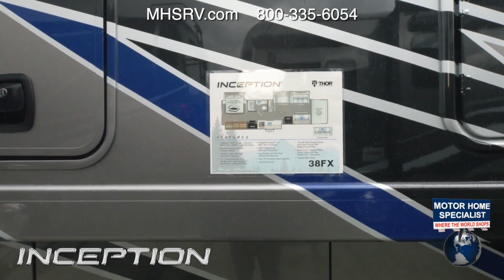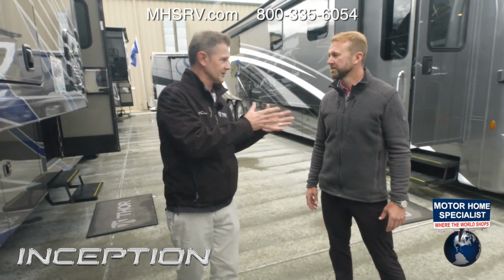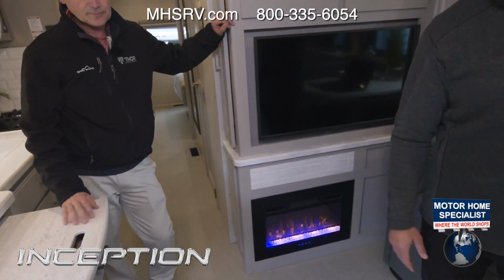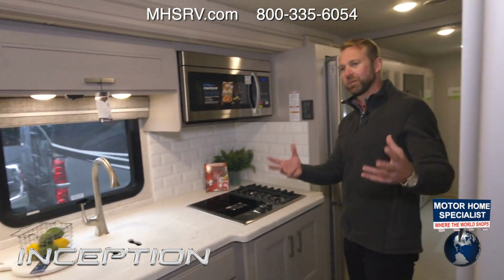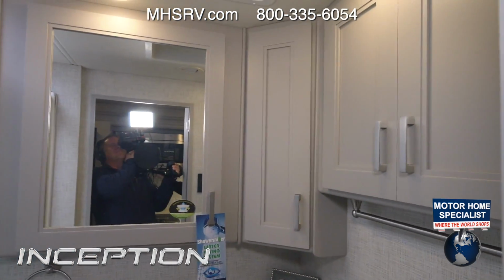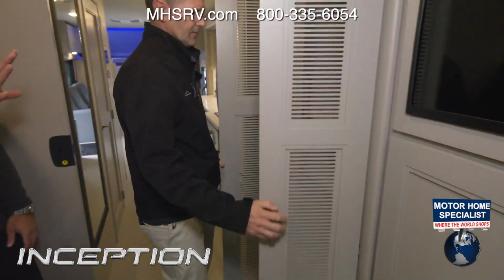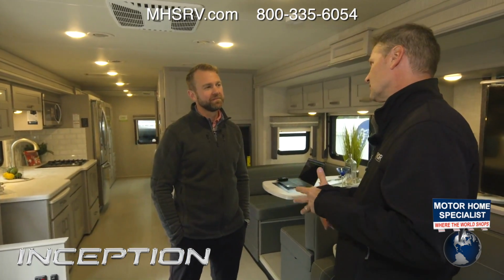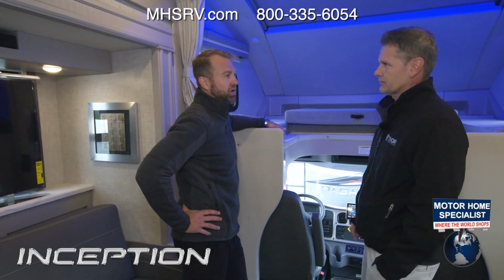2023 Thor Inception 38FX Luxury Diesel Class Super C RV for Sale at #1 Dealer MHSRV.com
New 2023 Thor Motor Coach Inception 38FX Model. This luxury Super C is approximately 39 feet 10 inches in length with a Freightliner chassis, Cummins 6.7L ISB engine w/360HP, Tilt-A-View inclining King Bed, stainless residential refrigerator with ice maker, exterior entertainment center, and a spacious dream dinette. This beautiful motorhome includes upgraded features such as the dual 15K BTU A/Cs with dual heat pumps, LVT tile flooring, solar charging now monitored through the Firefly monitor panel, shower miser, Oxygenics shower head, new hardwood cabinet doors, new decorative mirror and the upgraded storage box in home theater seating. The Inception has an incredible list of standard features including the air-ride suspension, full-hydraulic automatic leveling jack system, 8KW Onan diesel generator, solar panel, tankless water heater, legless power patio awning, frameless dual pane windows, Winegard ConnecT 4G Wi-Fi System and much more. For additional details on this unit and our entire inventory including brochures, window sticker, videos, photos, reviews & testimonials as well as additional information about Motor Home Specialist and our manufacturers please visit us at MHSRV.com or call . At Motor Home Specialist, we DO NOT charge any prep or orientation fees like you will find at other dealerships. All sale prices include a multi-point inspection, interior & exterior wash, detail service and a fully automated high-pressure rain booth test and coach wash that is a standout service unlike that of any other in the industry. You will also receive a thorough coach orientation with an MHSRV technician, a night stay in our delivery park featuring landscaped and covered pads with full hook-ups and much more! Read Thousands upon Thousands of 5-Star Reviews at MHSRV.com and see what they had to say about their experience at Motor Home Specialist. Why Settle for Less?

The standard and optional features provided were copied directly from either the manufacturer's website, manufacturer's brochures and or other promotional materials provided by the manufacturer of the RV at the time the unit was offered for sale. These standards, options and, other miscellaneous information are subject to change without notice and may or may not be a part of the actual coach for sale. In some cases, standard equipment is not standard on all floor plans. Any weights, lengths, sizes, etc. are estimates only and may also change at any time. Motor Home Specialist is not responsible for any changes, updates or errors in the information provided by the manufacturer. Please verify before purchase If you have any questions or concerns in regards to the features and options on this unit.